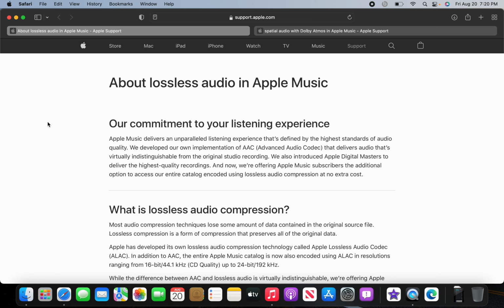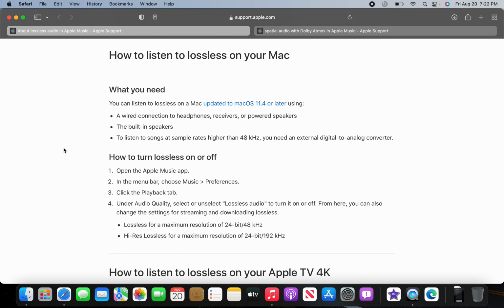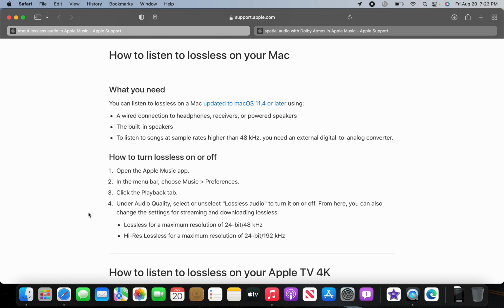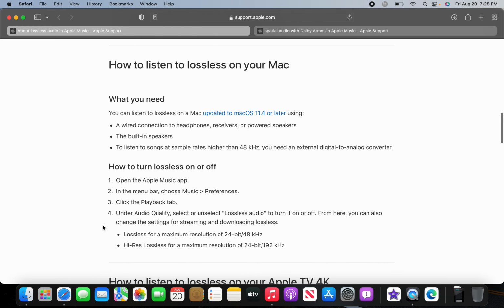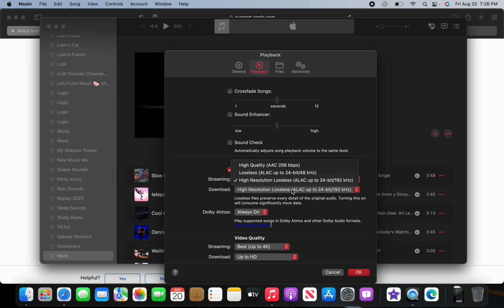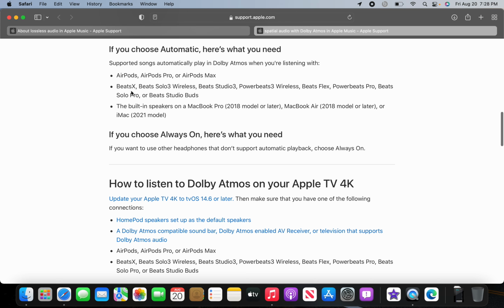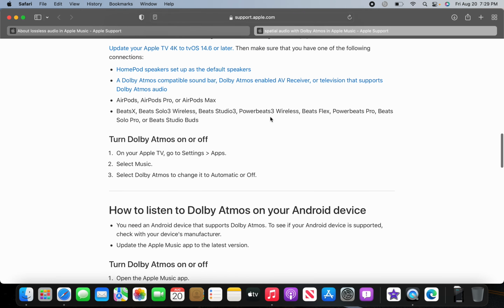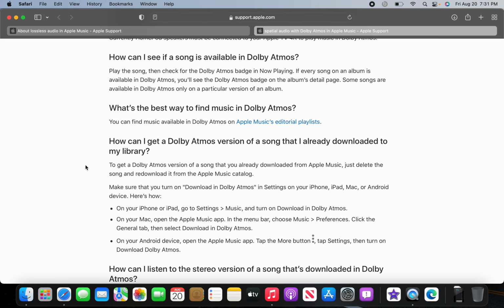Dolby Atmos Spatial Audio and apple Lossless update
Here's an update video for this of you who have been having issues with enabling apples Spatial audio, Dolby atmos, and lossless audio features.